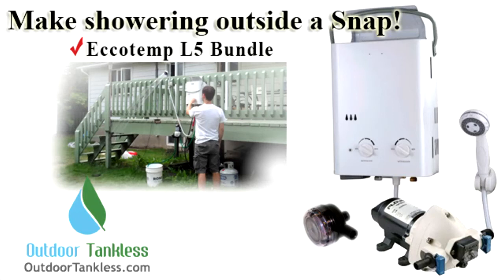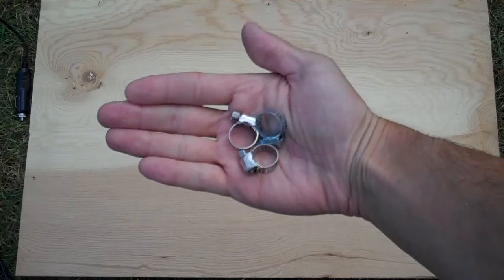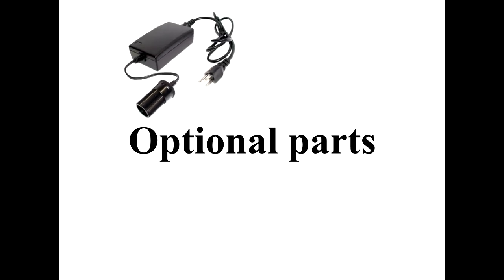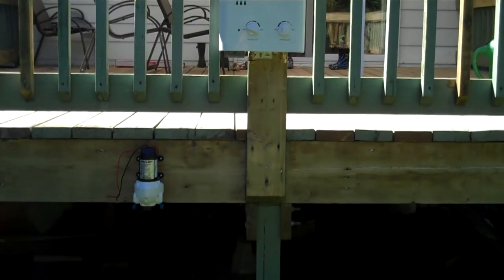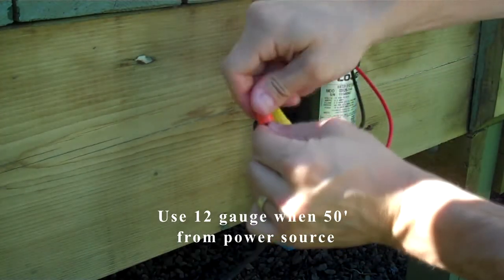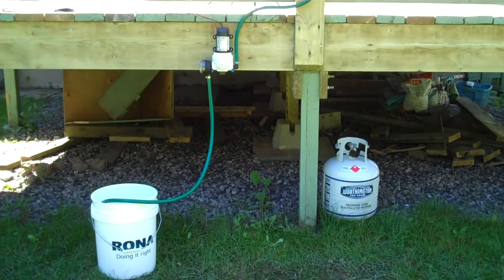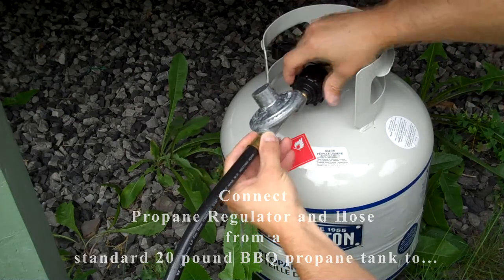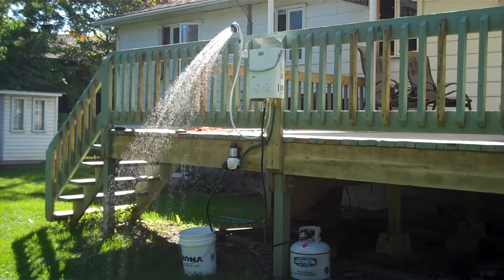Make Showering Outside a Snap! | Eccotemp L5 Water Heater Bundle (Pump & Strainer)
At OutdoorTankless.com, we're often asked an array of questions regarding the Eccotemp L5 Bundle which includes the Eccotemp L5 water heater, a Flojet pump and Flojet strainer.

In this how-to presentation, we're providing valuable information regarding:
- How to power the water pump
- How to connect all three components together(L5, pump & strainer)
- The parts required that are not included with the bundle
- The water heater in action once setup is complete

The Eccotemp L5 is perfect for cabins, camping, hunting, washing you car or boat, washing your dog or horse, and even for food trucks(concessions) or just to use around the house.

L5 Bundle Specs:
Specs & Features (Eccotemp L5)
• 2 "D" cell batteries(sold separately) provide fire ignition so no electricity needed
• Provides a maximum of 1.4 gallon of hot water per minute
• Minimum flow rate of water is approximately 1.3 liters/minute
• 37 500 BTU
• Control knob lets you adjust the temperature from 80 to 150 degrees Fahrenheit
• 1/2" NPT water fittings plumb easily into standard American fittings
• Adapter attaches to any standard garden hose
• Shower nozzle has an on/off control
• Equipped with a carry handle for easy transportation
• Unit needs a 20 to 80 PSI water pressure from the water source
• Includes hose and regulator for attaching to standard LP tank
• Works for about 18 hours on an average barbecue 20-pound propane tank
• 20 minute auto safety shut off timer

Specs & Features (Flojet water pump)
• 2.9 GPM(Gallons per minute), 50 PSI, 12 Volt, 4.4 Amp
• Self-Priming
• Soft Noise Absorbing Mounts
• Can run dry
• Snap-in Port Fittings

Specs & Features (Flojet Strainer)
• 20 Mesh stainless steel screen
• 1/2 hose barb x quad 90 degree strainer
• 4 GPM (16LPM) @ 70 PSI 9% BAR) MAX

Included in box
• 11 KW 10 liter Eccotemp water heater unit
• Flojet Pump
• Flojet Strainer
• 2.5' CSA LP regulator hose
• NPT connection fittings to garden hose adapter
• Heat shield
• On/off shower head and hose
• Installation hardware pack